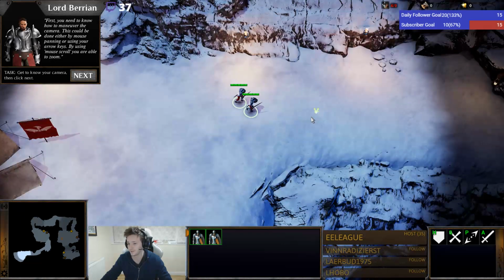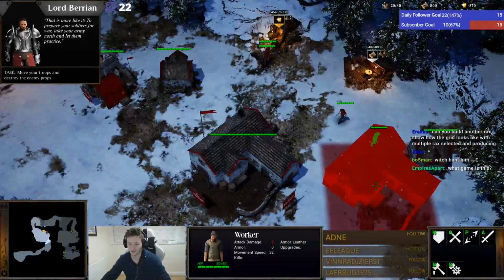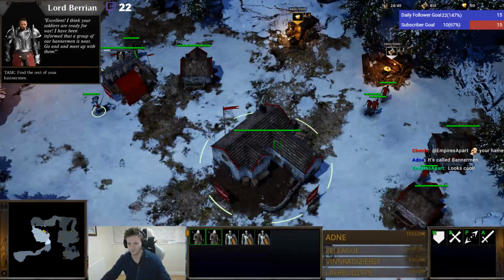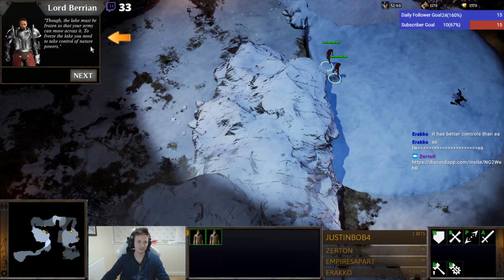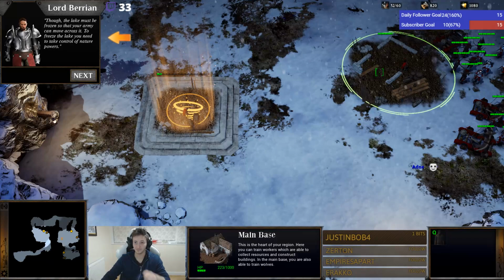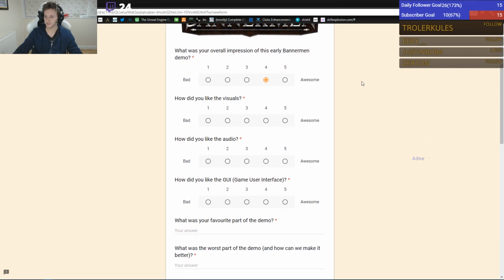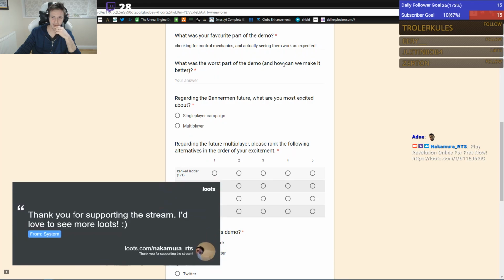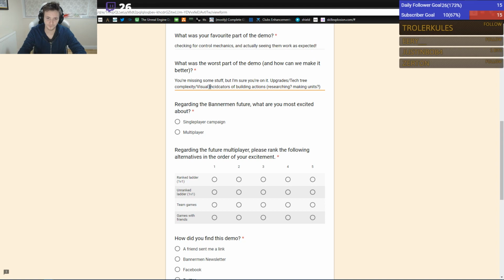Bannermen: Pre-Alpha Demo First Look!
Taking a look at the upcoming RTS called Bannermen! Bear in mind this is super early in dev, a pre-alpha stage demo to show the feel of the game. Enjoy this design commentary!